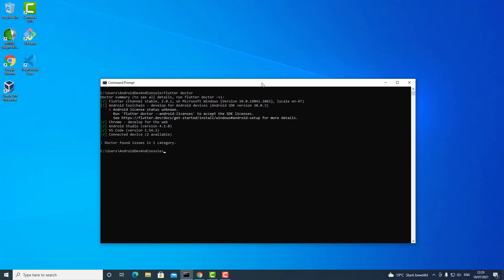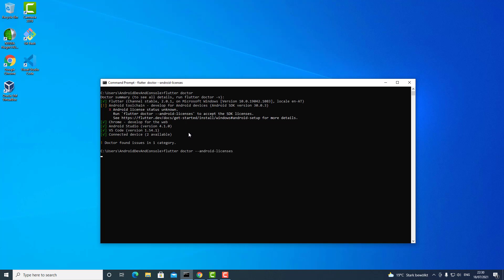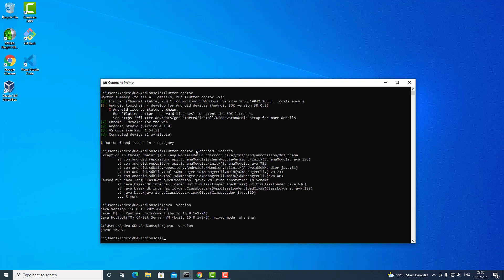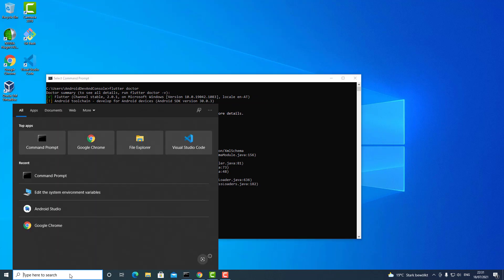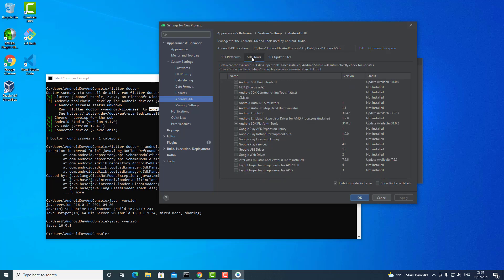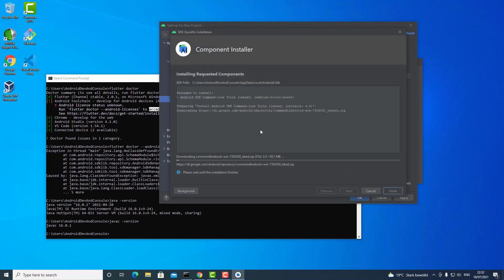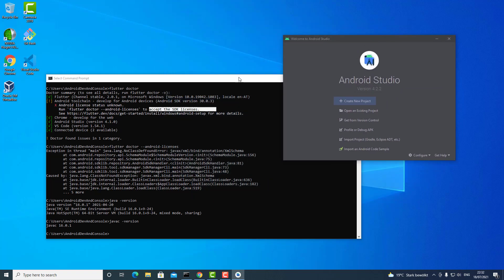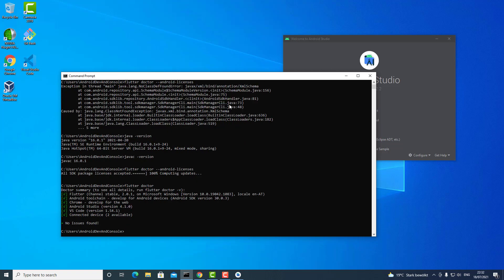Flutter Doctor Error - Android toolchain / Android license status uknown / Exception in thread main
In this video I am showing a quick solution to the error that comes after running flutter doctor: Android toolchain - develop for Android devices / Android license status unknown. Running 'flutter doctor --android-licenses' gives an additional Java error: Exception in thread "main" java.lang.NoClassDefFoundError: javax/xml/bind/annotaion/XmlSchema at com.android.repository ...

Chapters:

00:00 - Intro
00:08 - Explanation
00:28 - running flutter doctor --android-licenses
00:30 - getting java error: Exception in thread "main" java.lang.NoClassDefFoundError
00:41 - checking java version
00:50 - checking javac version
01:00 - checking installed Android SDK's
01:15 - where to find SDK's I reinstalled
01:24 - the working solution
01:58 - checking if running flutter doctor --android-licenses works now
02:11 - running flutter doctor again
02:16 - Finish